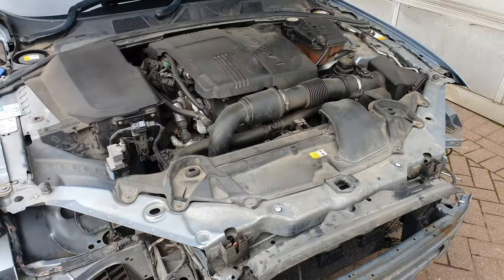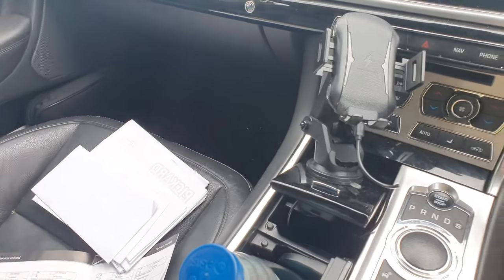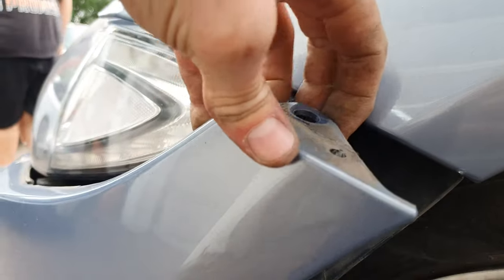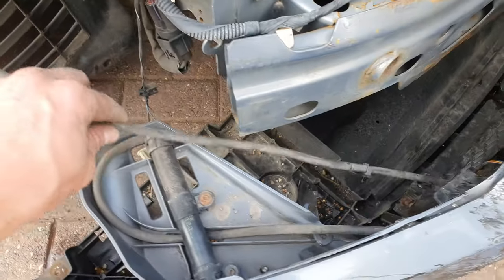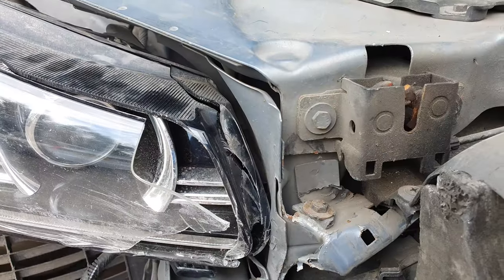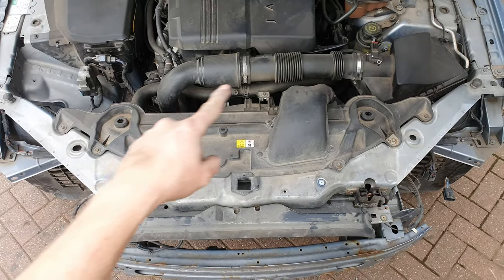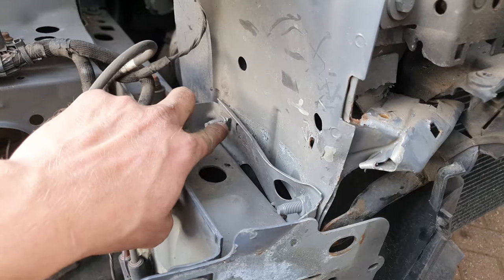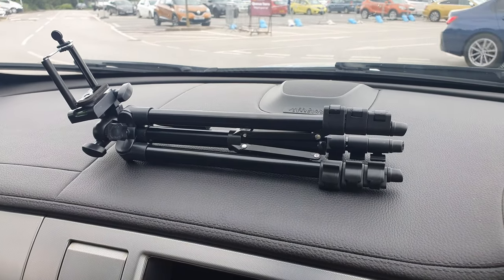Rebuilding a Jaguar XF Sportbrake Part 2 - Teardown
Welcome to part 2 of the Jaguar XF Sportbrake rebuild project, In this video I start the teardown to inspect the overall damage from the accident, enjoy!